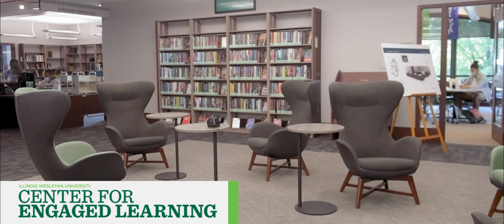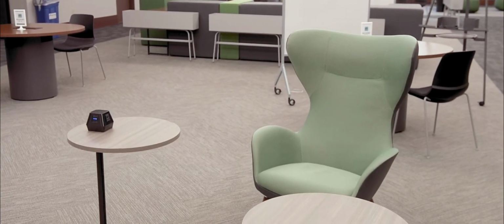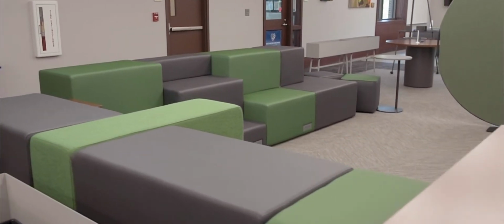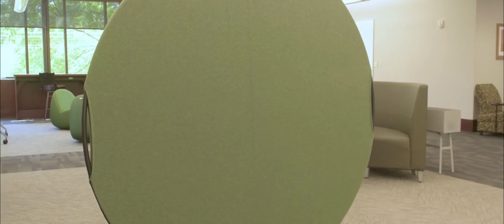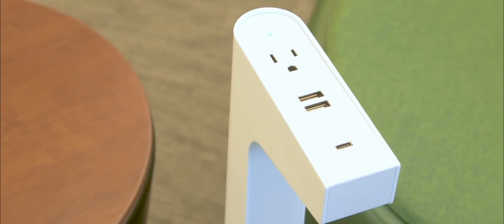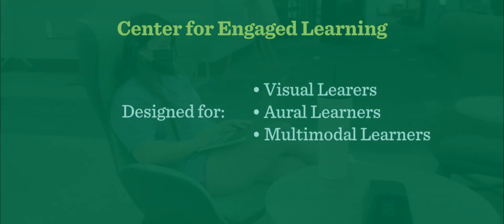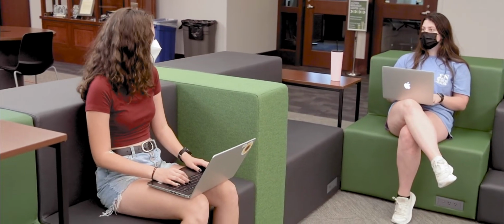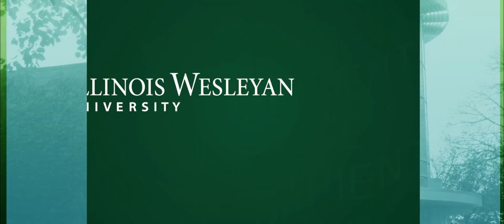Center for Engaged Learning | Illinois Wesleyan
The Center for Engaged Learning is the central hub of programs in which students can enhance their undergraduate experience through learning beyond the classroom and seek assistance with developing writing, presentation, and research skills.

Spanning the width of The Ames Library’s first floor, located off the main entrance, the Center for Engaged Learning features digital monitors, white boards, and comfortable, accessible seating for independent and group study and tutoring sessions. Soft bleachers in the center of the space enable students to learn while standing, sitting or even laying down.